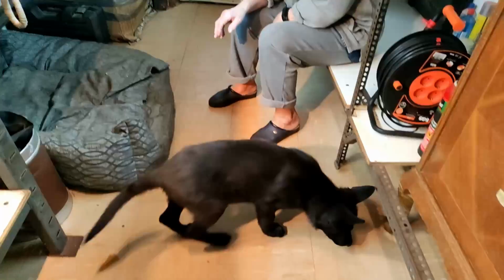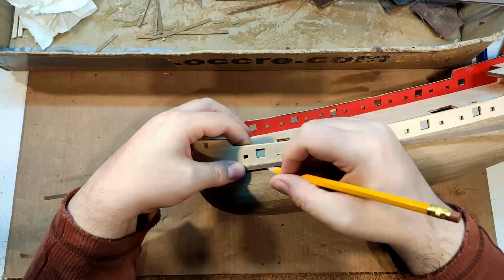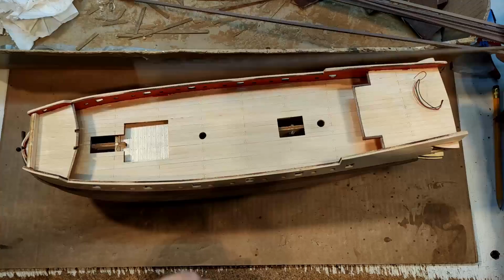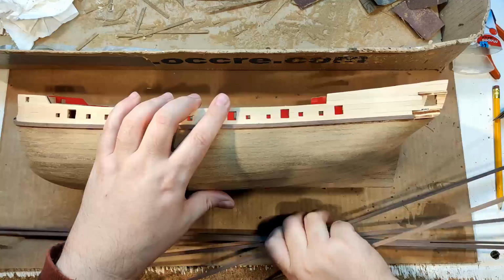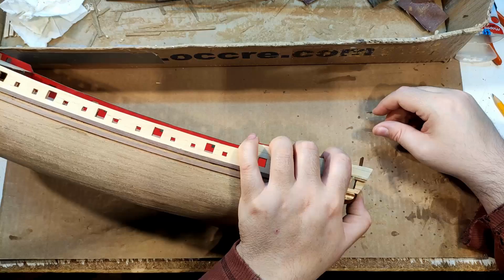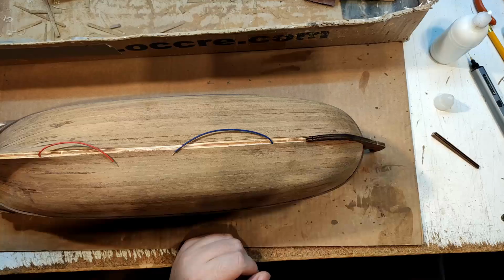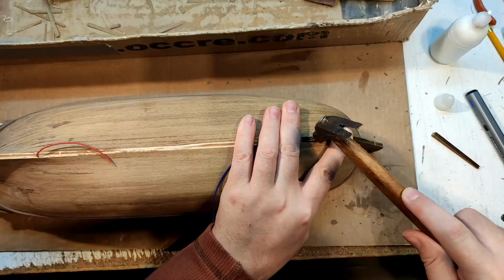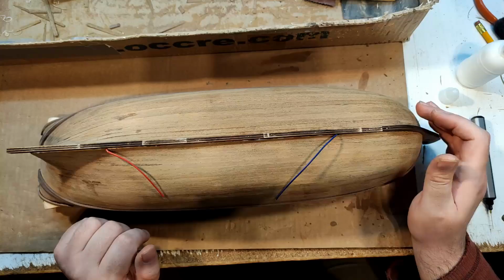La Candelaria - part 13 Placing Rubbing Stakes & Keel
In this video i place the rubbing strakes, the stem and the keel. The keel is made out of plywood so i do it with a different way. This Video comes in 1080p.

Step Looper Pliers Create Eye Pins
Big cutter
Scalpel with tips
Wire cutter
Cyanoacrylic glue with tips
Hand drill with tips
Power drill
Drill tips from Cobalt
Sandpaper 60 degrees
Small Saw
Soldering iron
Small bowl
Wood putty pine
Colored paints set
Wood sealer
Nitro thinner
Paint thinner
Gloss varnish for yachts
Springs set
Small flat screwdriver
Flat Pliers
Small hammer
Needle threaders
Diamond files set
Protection gloves
Dremel pack
Cleaning brushes
Paint brushes